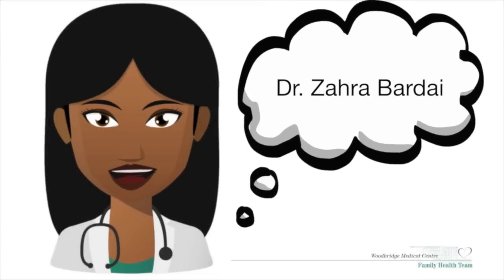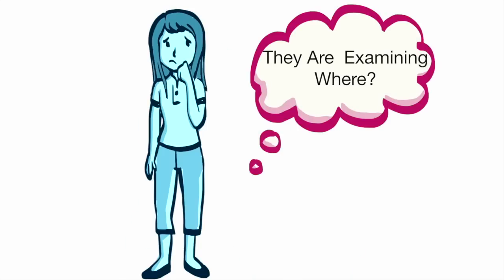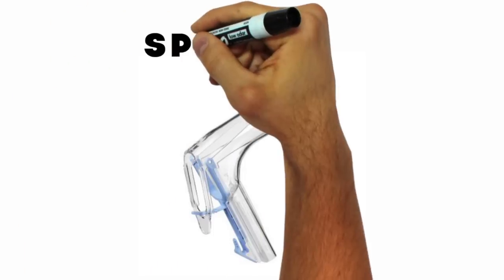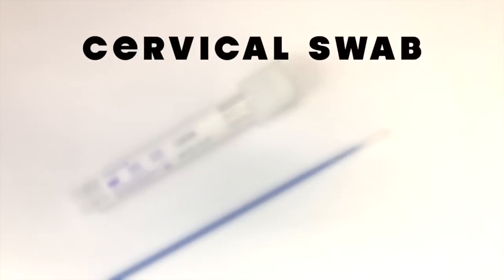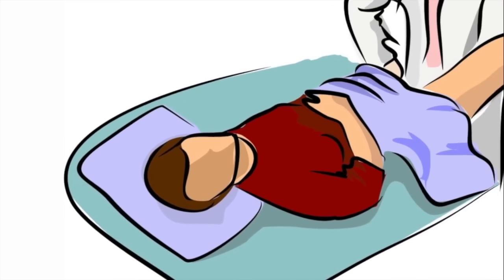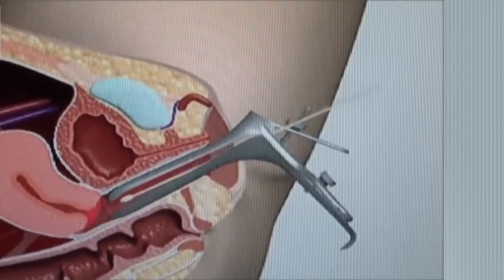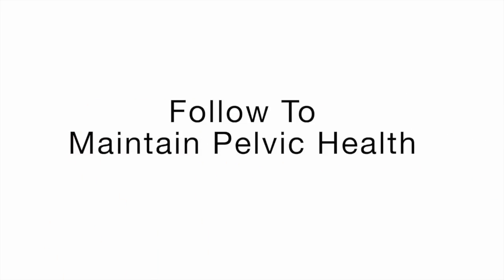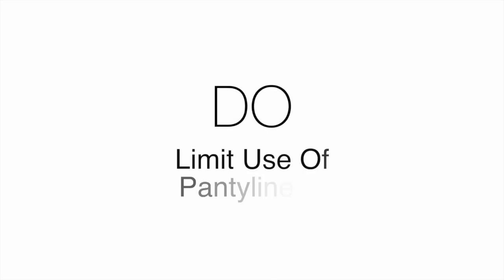Women's Pelvic Health: 2 The Pelvic Exam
The following is a 4 part education series narrated by Dr. Zahra Bardai of the Woodbridge Medical Centre Family Health Team, on women's pelvic health.
This second of four in the video series titled "Behind Closed Doors" talks about what happens during a pelvic exam.